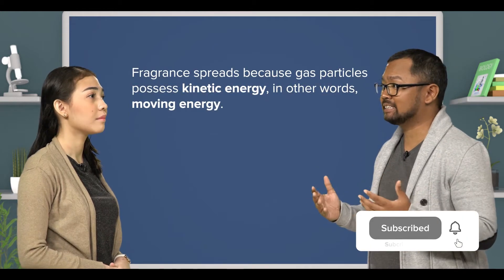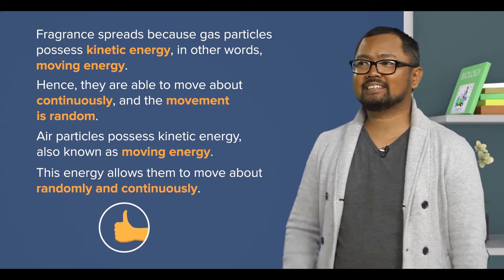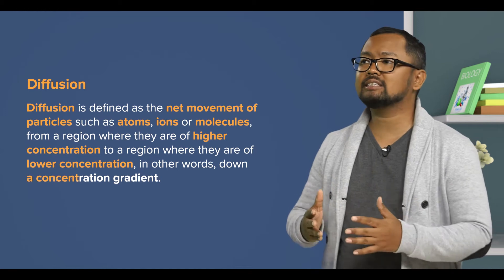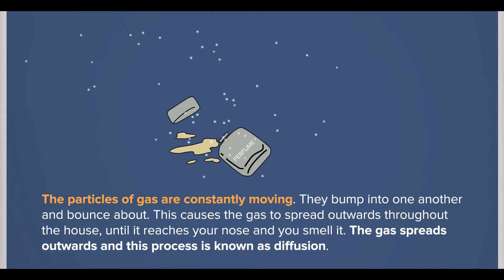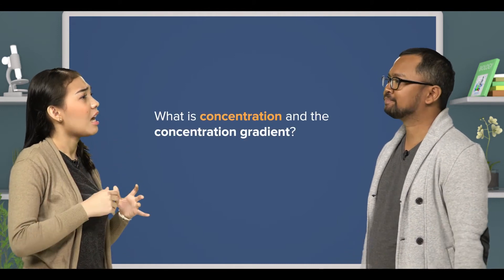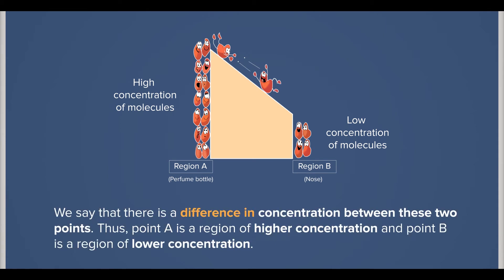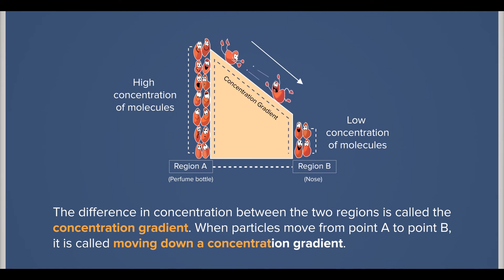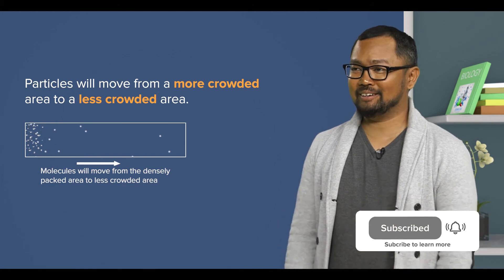3.01 Diffusion | Cambridge IGCSE Biology | GCSE O Level | My Second Teacher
Learn to:
● Define diffusion
● Describe the importance of diffusion of gases and solutes
● State that substances move into and out of cells by diffusion through the cell membrane
● State that the energy for diffusion comes from the kinetic energy of random movement of molecules and ions
● Investigate the factors affecting rate of diffusion